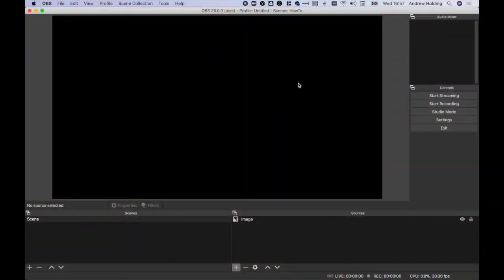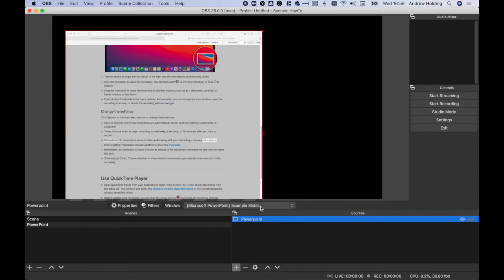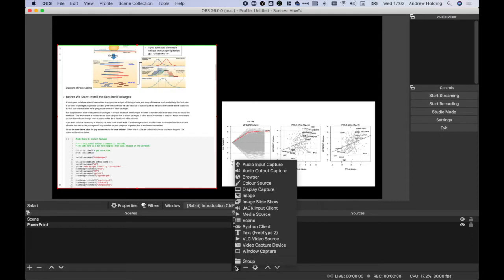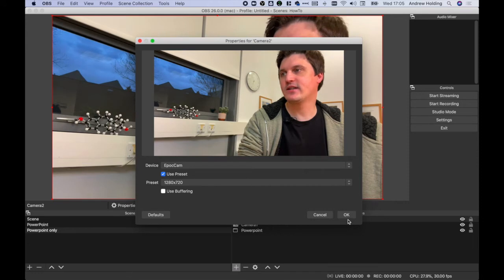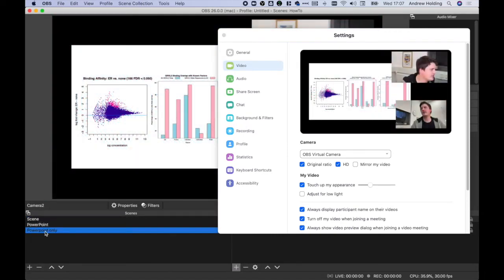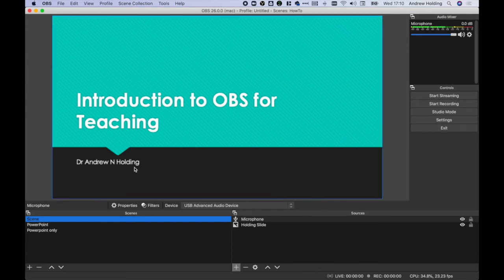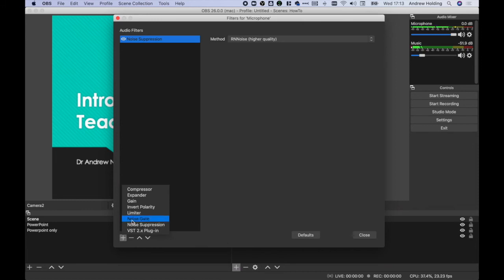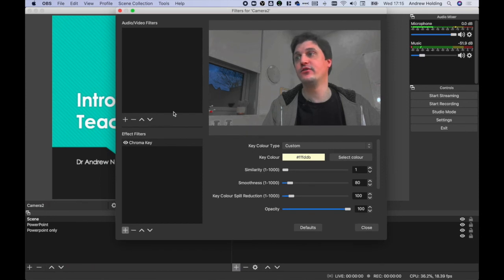How to Use OBS for Teaching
OBS is a tool used by online streamers that can really help you deliver synchronous and asynchronous learning. Join me for an introduction to the key features that will get you started.

Key Links